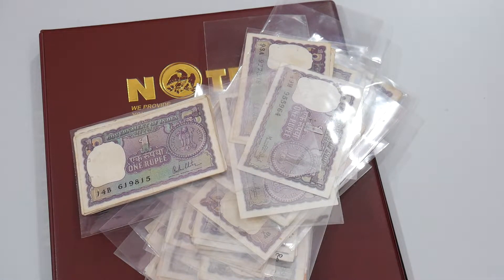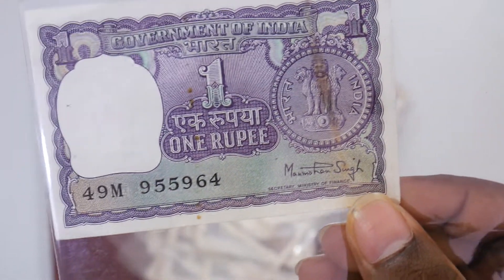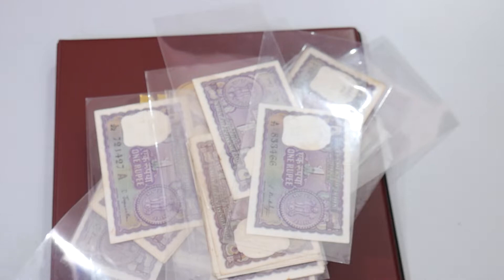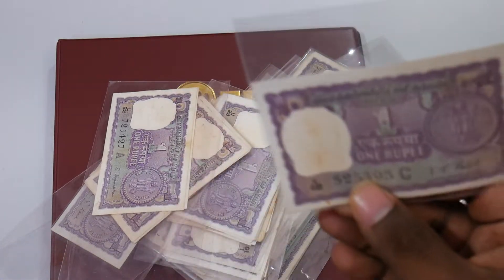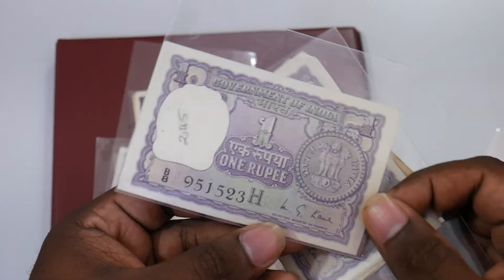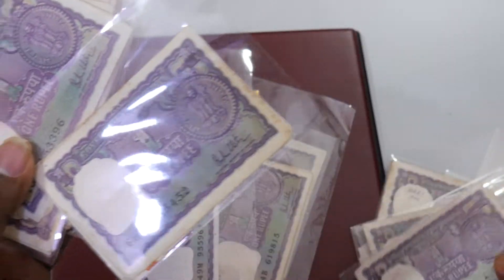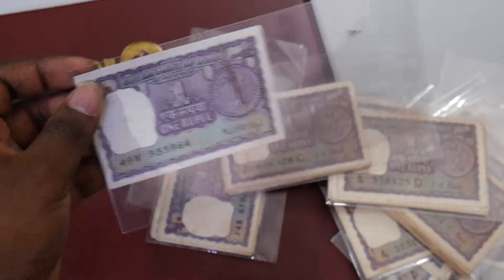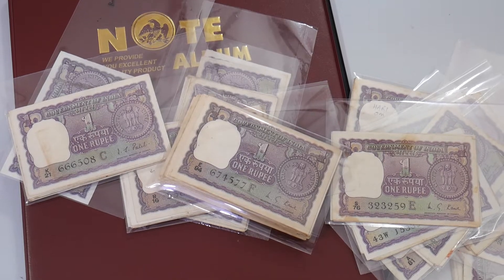India old 1 Rupee Banknotes | Manmohan Singh | Ks Kaur | Malhotra | S Jaganathan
In this video we see a whole lot of Indian Banknotes all Indian Banknotes 1 Rupees Signed by Manmohan Singh, Ks Kaur, Malhotra, S Jaganathan